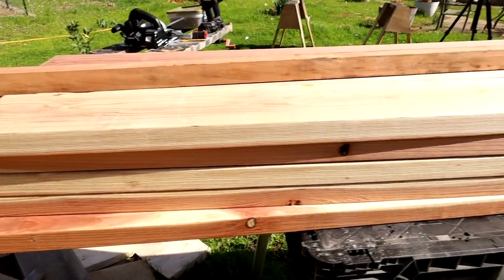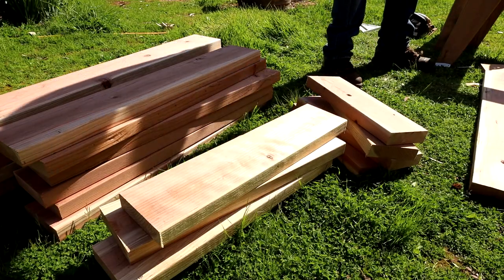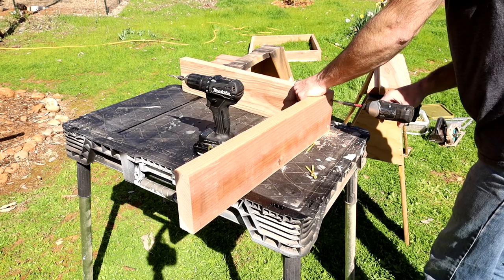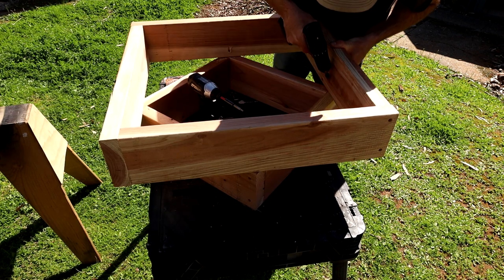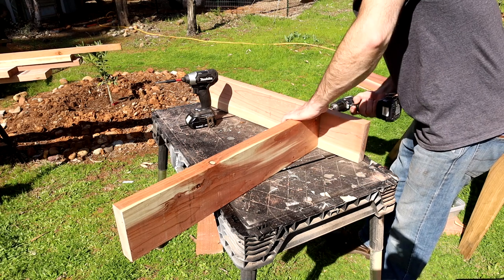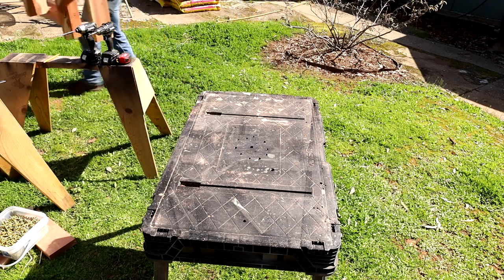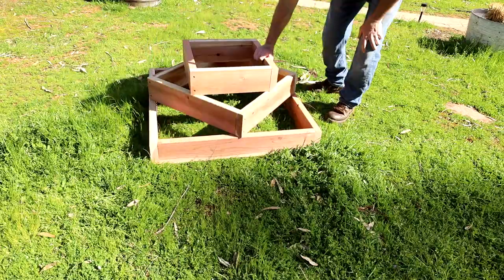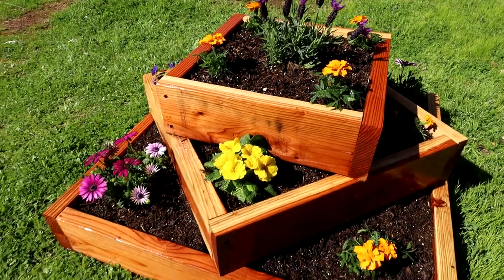DIY Tiered Planter Boxes - 3 WAYS! | Stacked Flower Boxes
My mom LOVES flowers so I figured I would make some planter boxes so she could get her fix haha.

Drill bit with counter sink

Makita Circular Saw

12" Speed Square

Makita Drill and Driver

Pony Jorgensen E-Z Hold Clamps

FILMING EQUIPMENT

Rode VideoMic GO

GoPro Hero 7 Black Edition

Manfrotto PIXI Mini Tripod

GoPro Pro 3.5mm Mic Adapter

GoPro Dual Battery Charger + Battery

Rode VideoMicro Compact On-Camera Microphone

SMALLRIG Cage for GoPro Hero 7

SanDisk 256GB Extreme MicroSDXC

60-Inch Lightweight Tripod